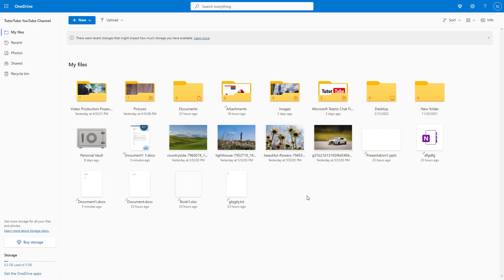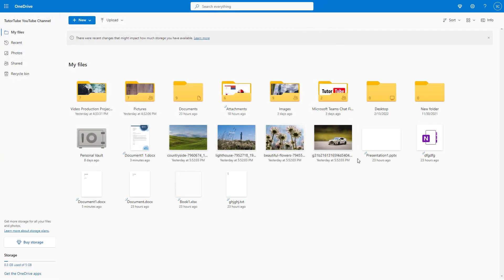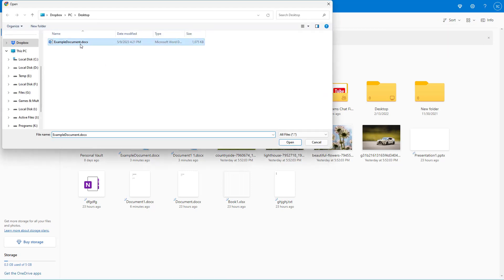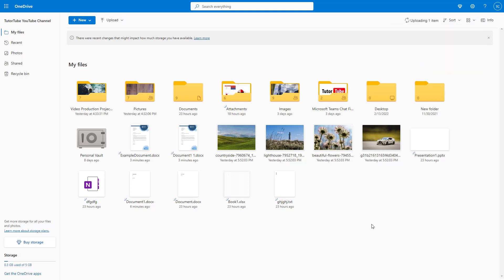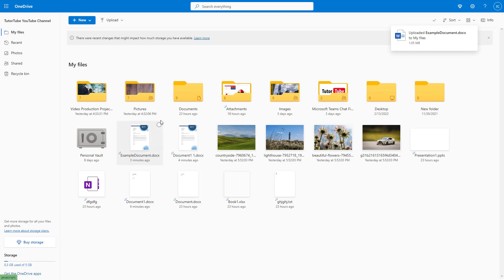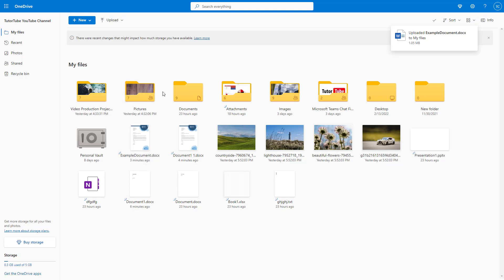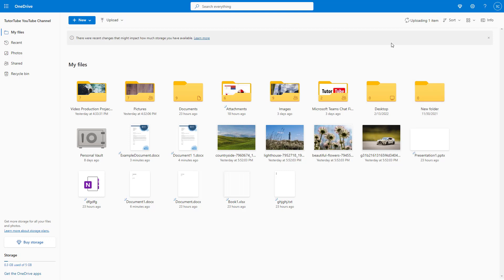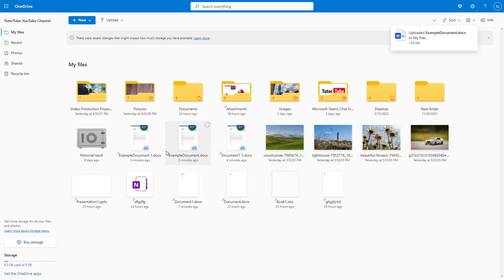Microsoft OneDrive - Lesson 33 - Replacing and Keeping Duplicate Files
In this tutorial, we will be discussing about Replacing and Keeping Duplicate Files in Microsoft OneDrive